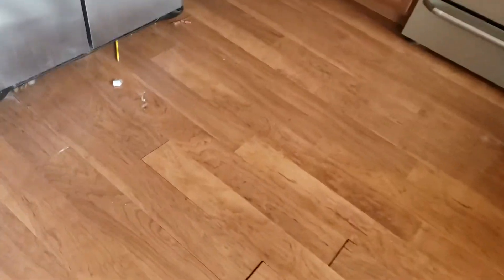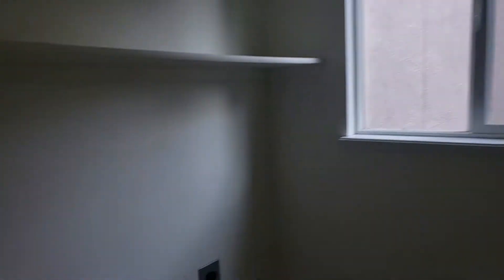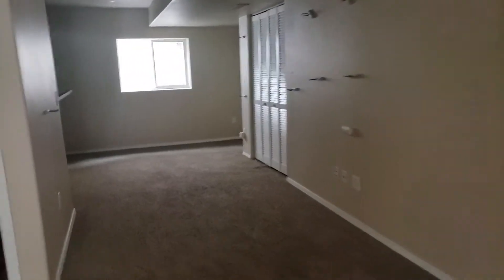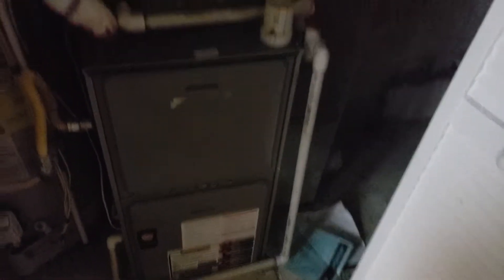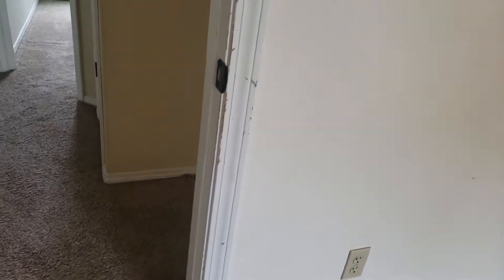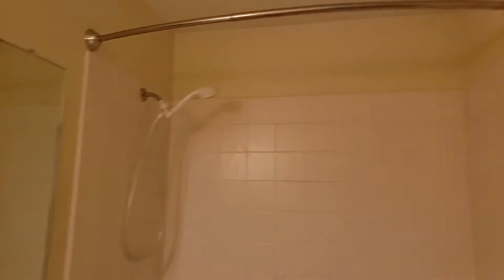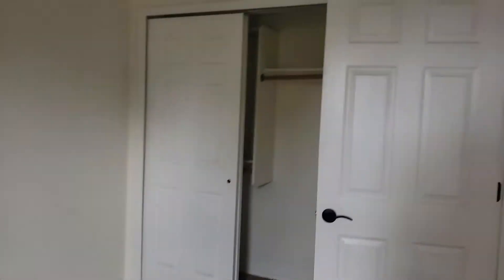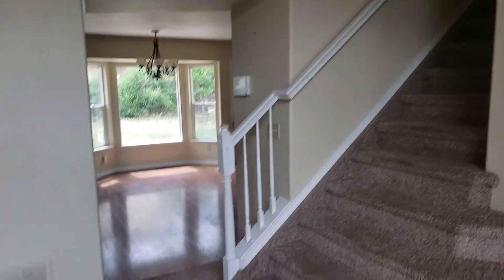721 harvest field Walk through